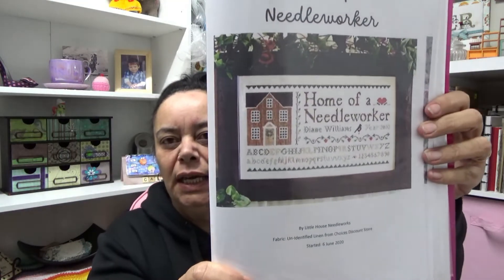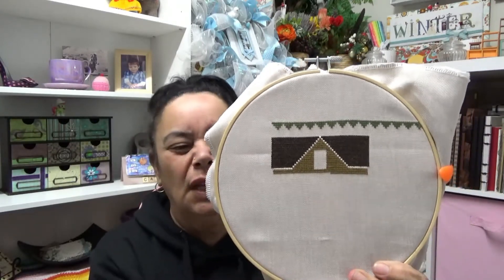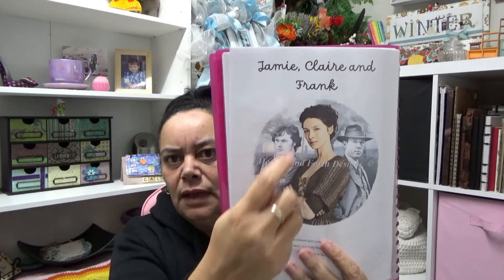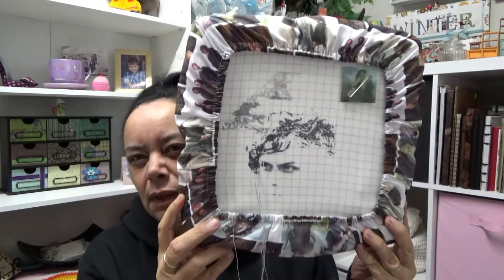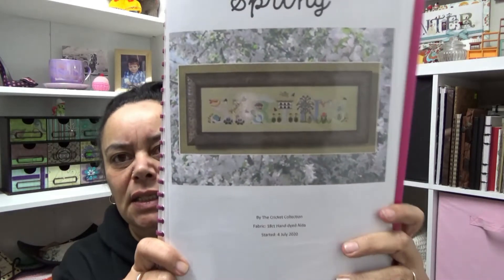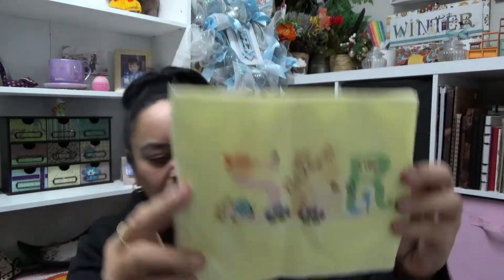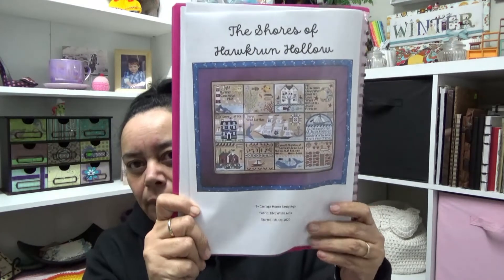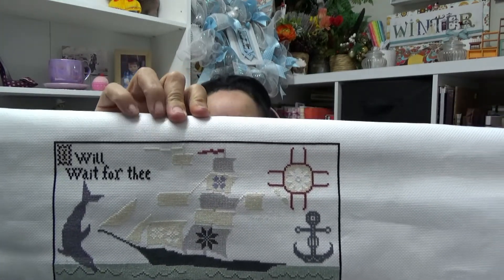Flosstube #49 Week 12 of 37 Update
Welcome to Calm Creations Flosstube/Craft-tube. My name is Tia and this is my little space here on Youtube where I share all my crafty makes from Cross Stitch, Knitting, Sewing, Crochet, quilting and anything else I may have made along the way.

I have another channel here on Youtube which is dedicated soley to my love of all things paper, planning, cardmaking, scrapbooking, junk journalling - i think you get it!

I hope you have an amazing day and stay safe :)

Tx